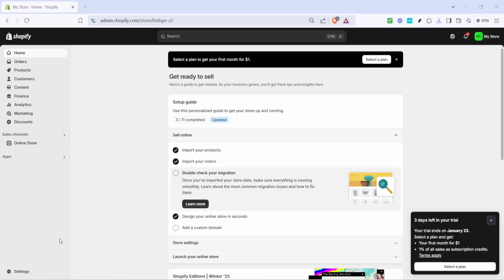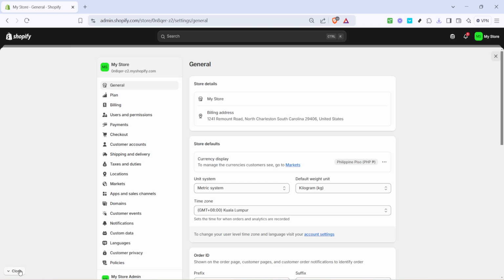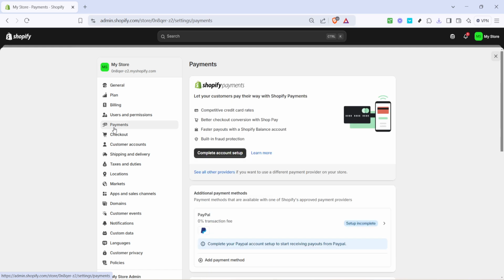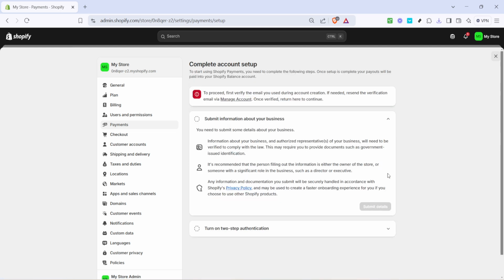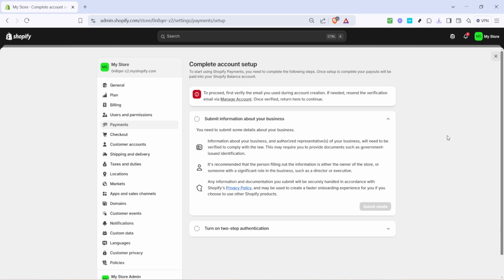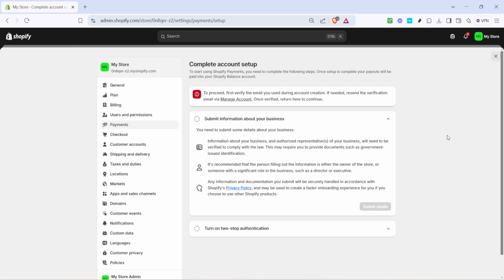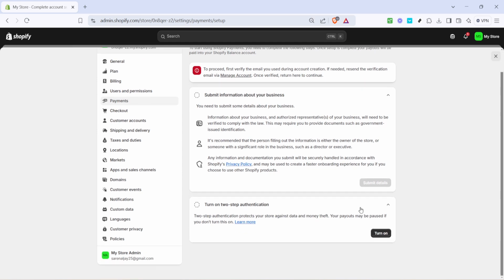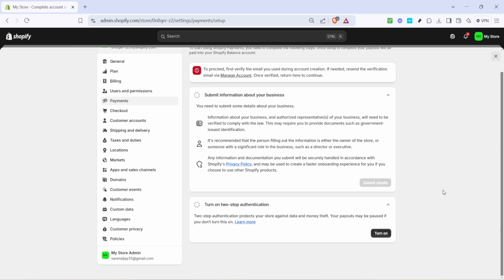How to Add Shop Pay on Shopify (Full 2025 Guide)